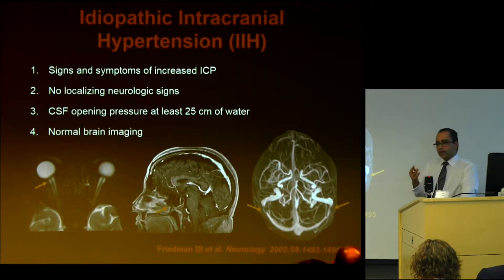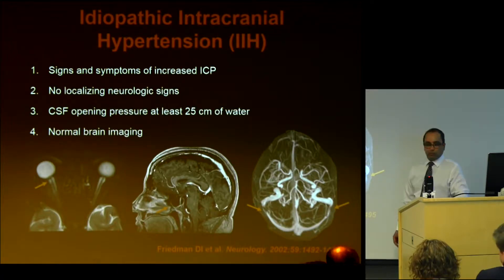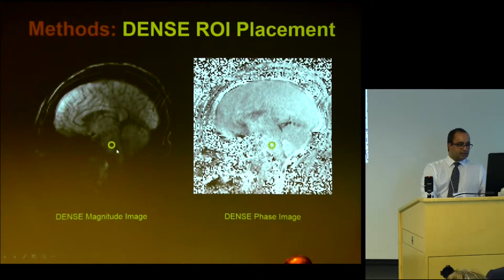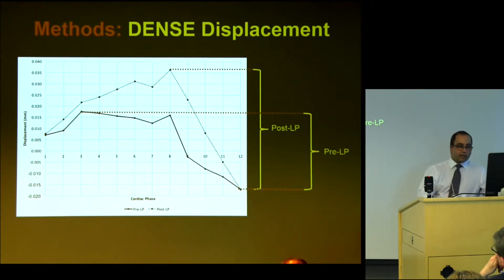CSF Pressure Reduction Results in Dynamic Changes in Optic Nerve Angle on MRI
Dr. Amit Sandaine (Georgia Institute of Technology/Emory University, Georgia, USA) explains his findings and interesting recorded measurements resulting from pressure changes using MRI. This presentation was given at the 4th International CSF Hydrodynamics Symposium, which was held in Atlanta, Georgia, USA.